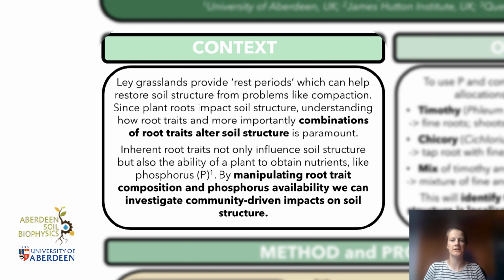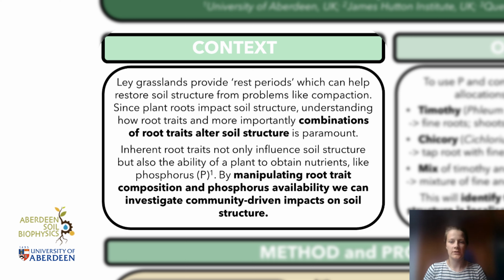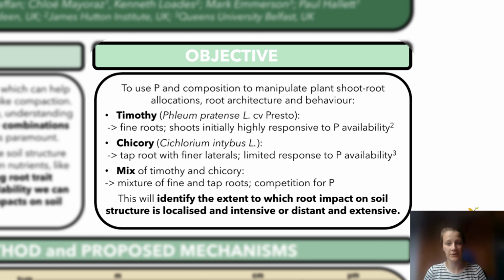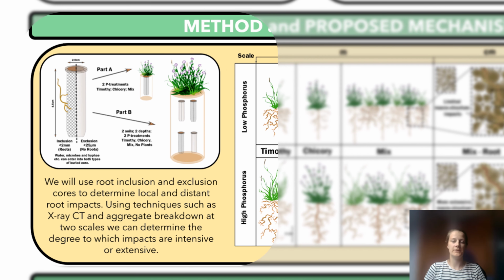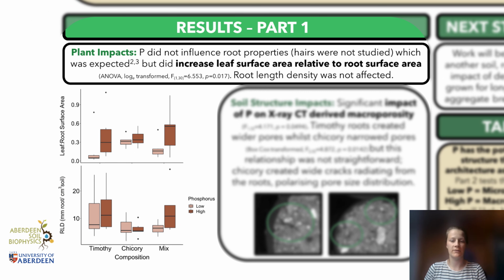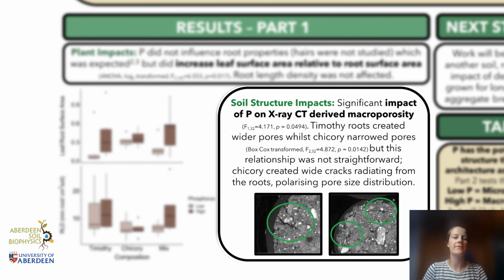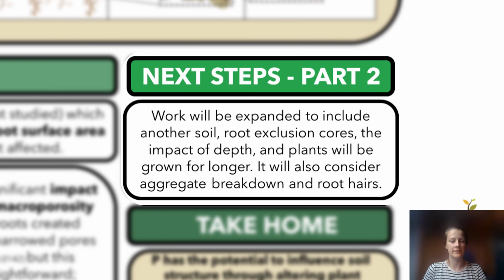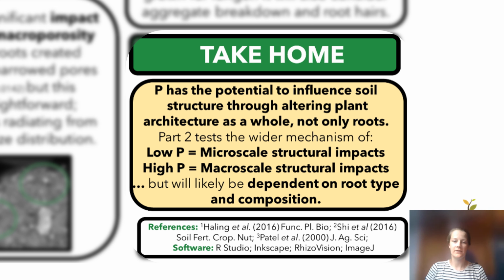WCSS 2022: Community-led mechanisms of root influence on soil structure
Here, we run through our poster presented at the World Congress of Soil Science 2022. It covers how we can exploit plant and root architecture to understand community-led mechanisms of root influence on soil structure.